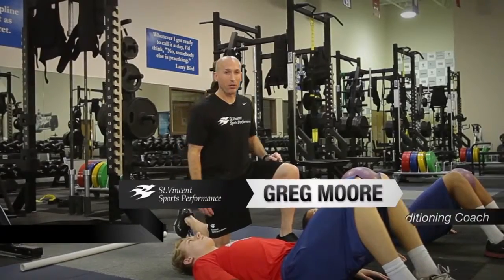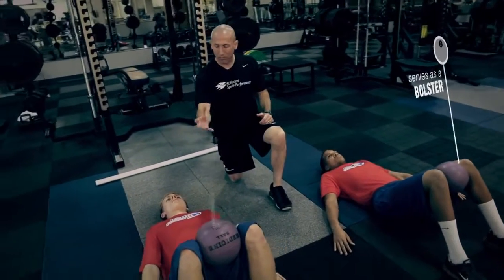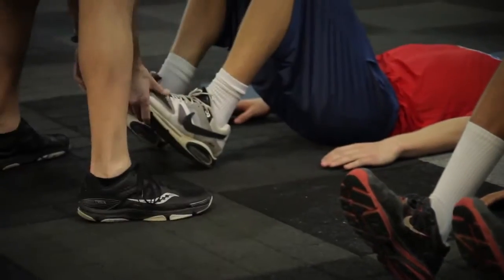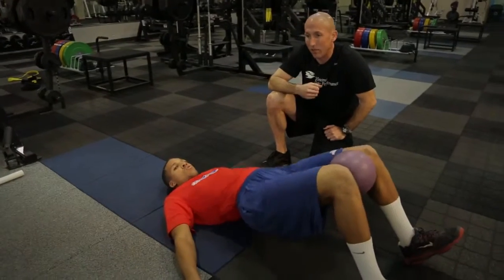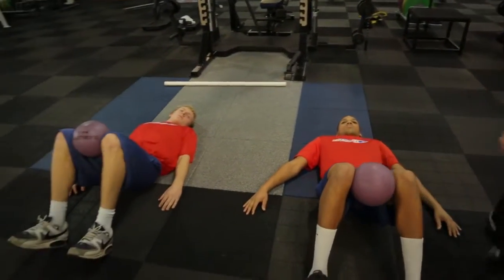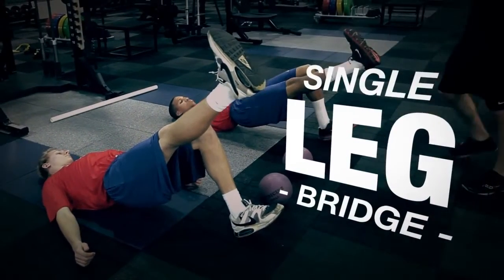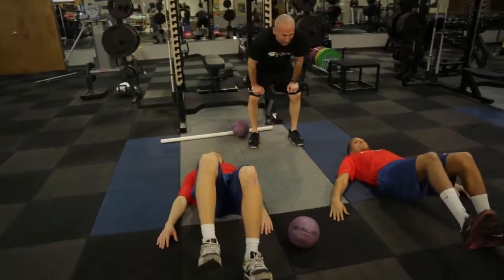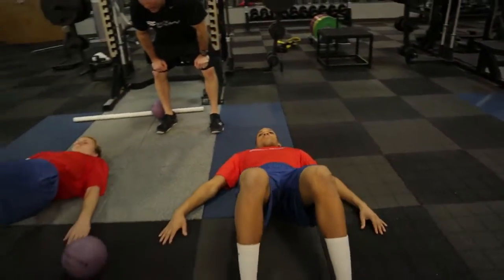Double and Single Leg Bridge